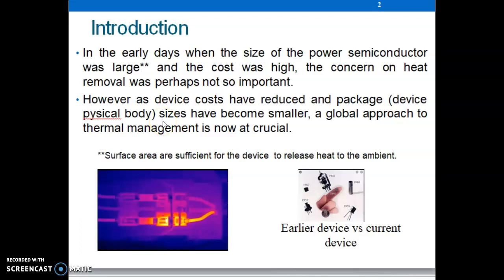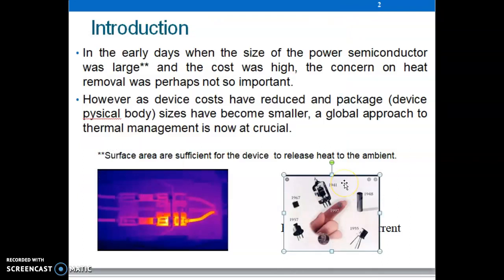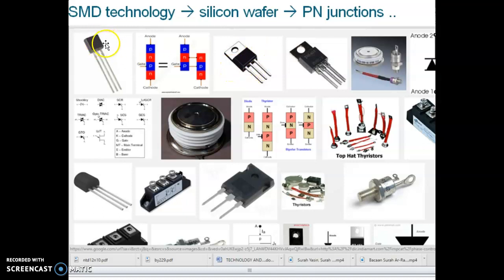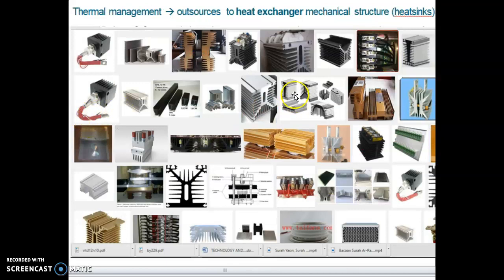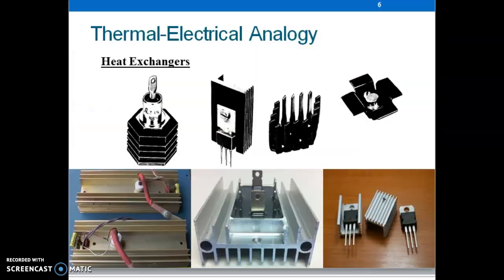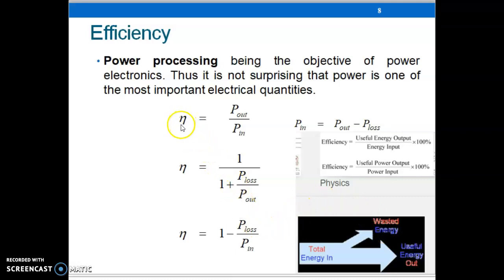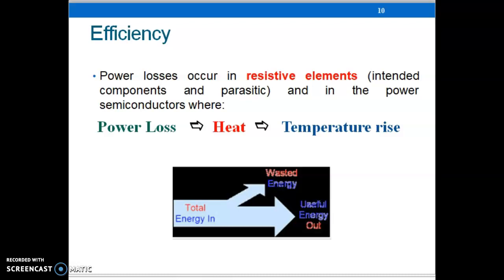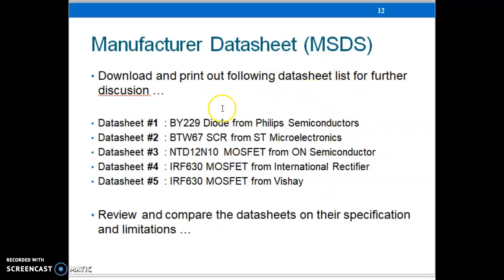Power Electronic Thermal Management EET307 part 1 of 5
Kindly please use headphone for proper audio voice. Thank you

correction: Pin = Pout + Ploss